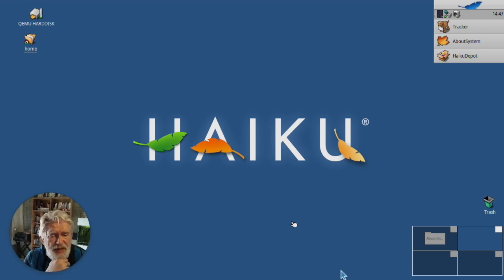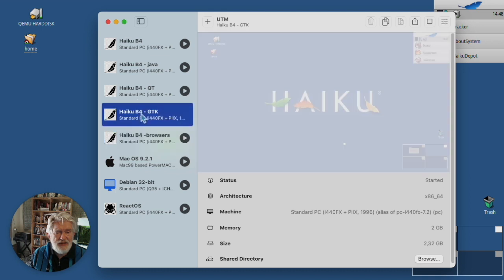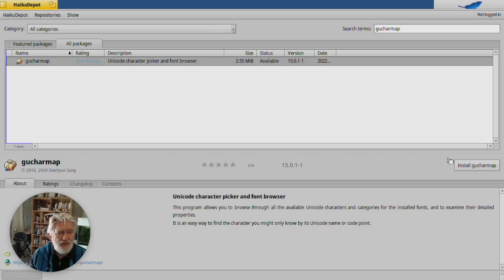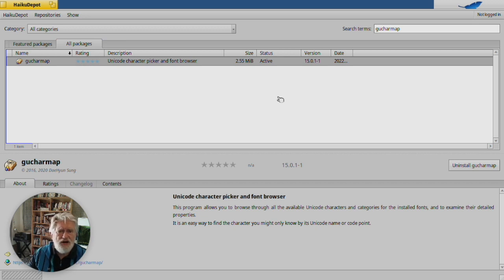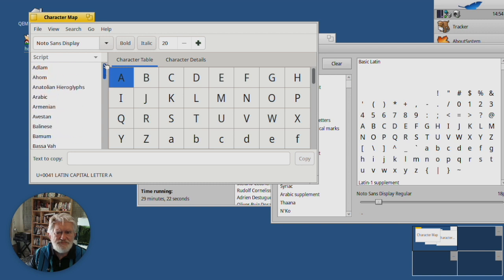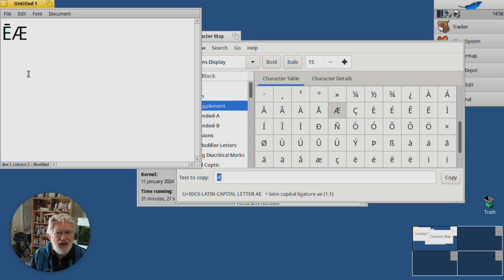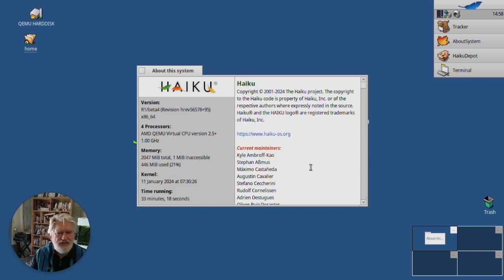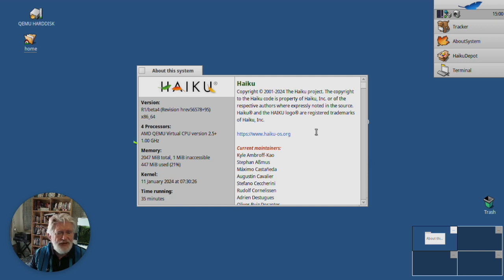Inside Haiku Apps - Episode 55 - A GTK CharacterMap Alternative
Well, perhaps not really. The native Haiku character map has functionality beyond this one. Still, the point is to familiarize ourselves with the place of GTK applications in the Haiku world.